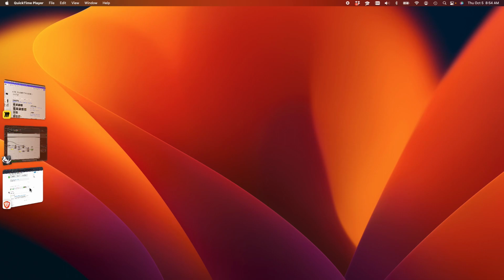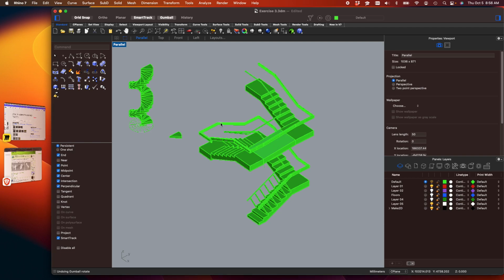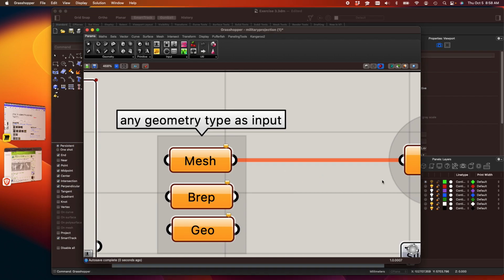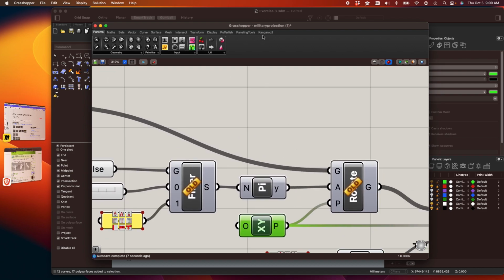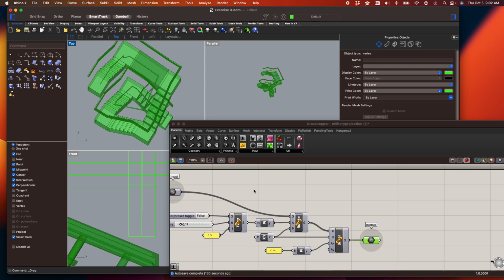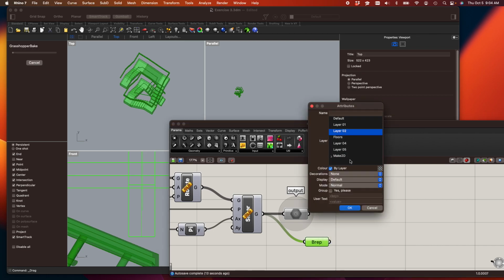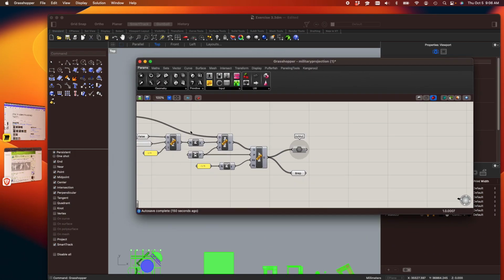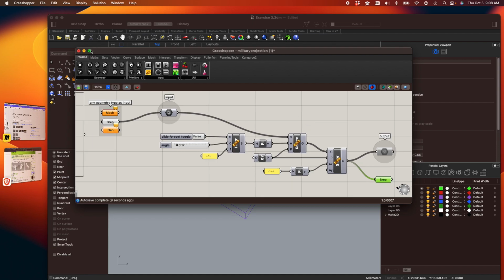Computer Graphics - Assignment 4 | Stairs, Ramps and Rails - Part 2 Grasshopper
Making an Axon in Rhino 7 using Grasshopper